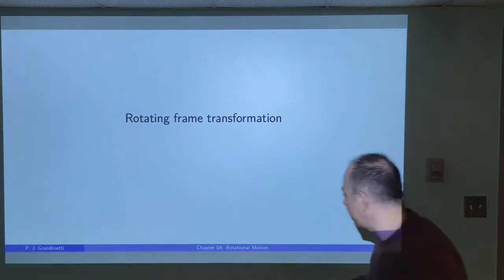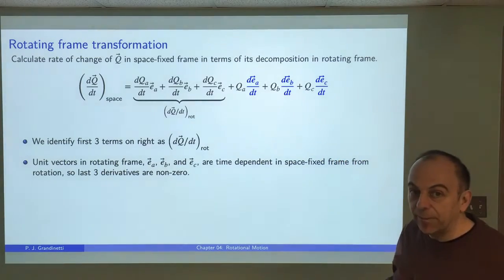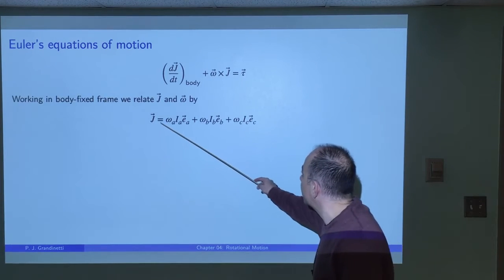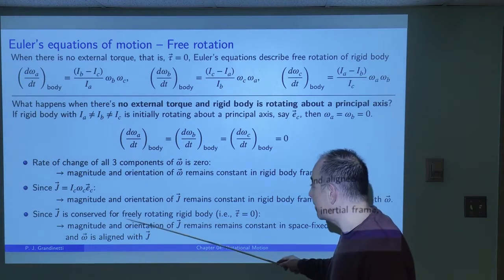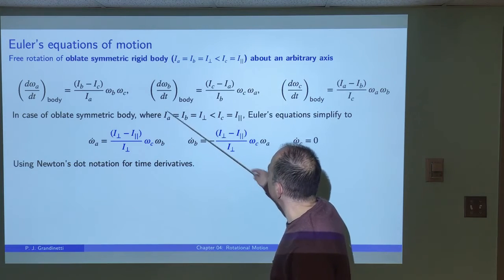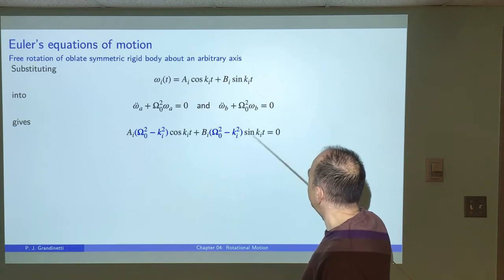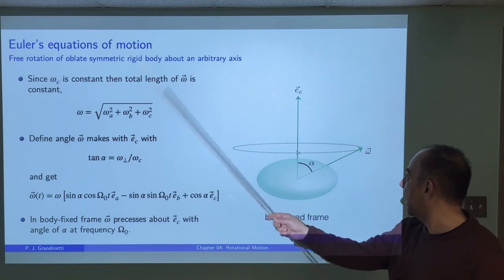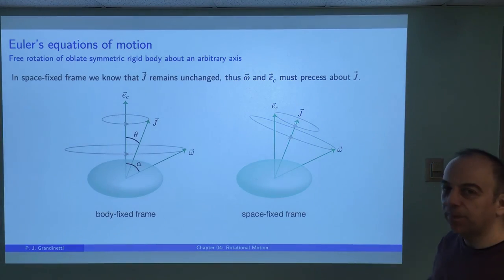Chap4 part5 - Classical Mechanics of Rotational Motion